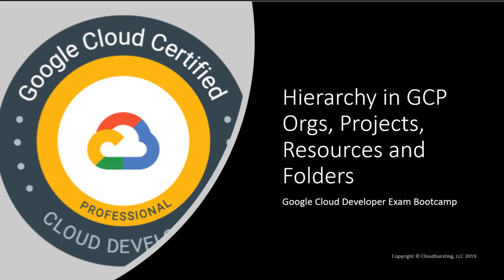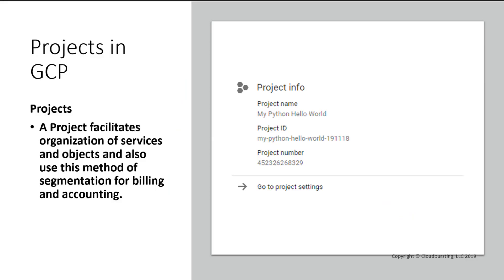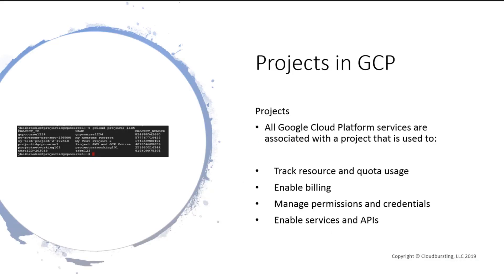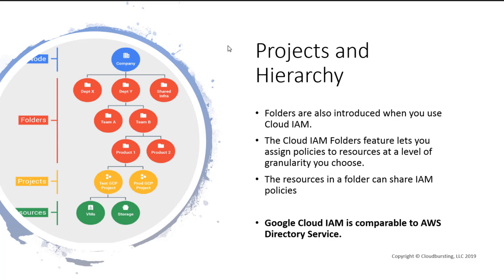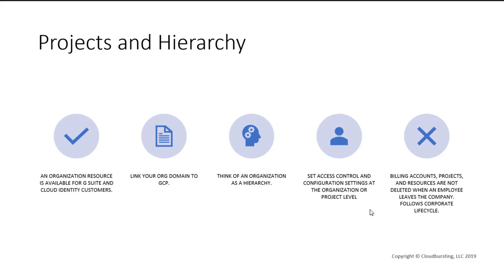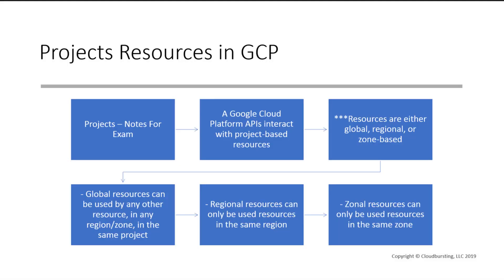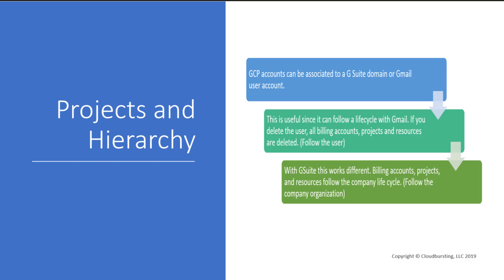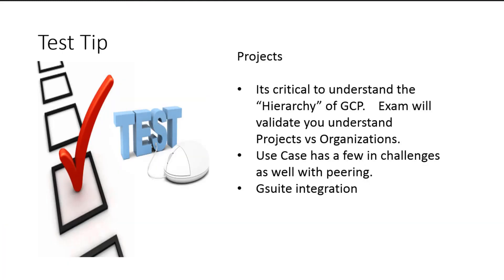GCP Cloud Developer Free Mini Bootcamp Session 1 Hierarchy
Join in on my 20 hour course GCP Professional Cloud Developer Bootcamp on Udemy.

Google Cloud Platform Cloud Architect YT Mini Bootcamp - Session 10 -Bigtable Bigquery

Google Cloud Engineer Live Lesson (Live Online)